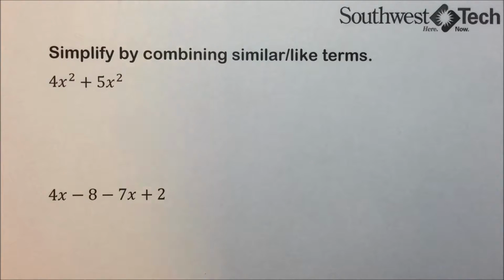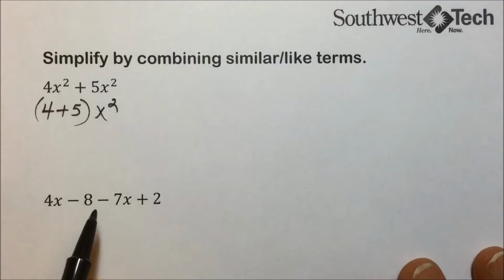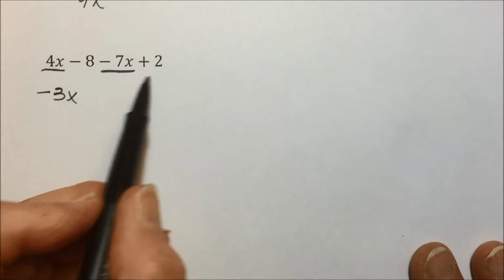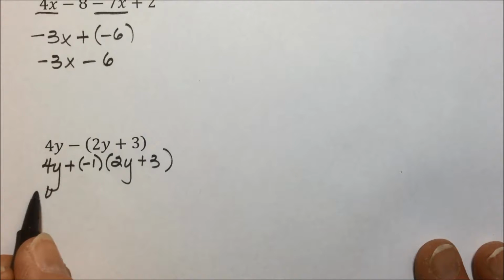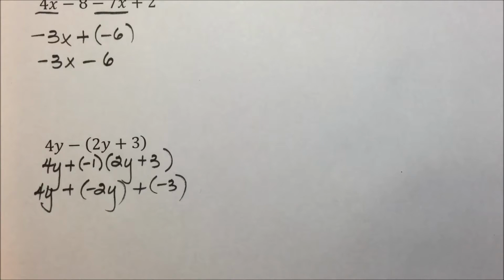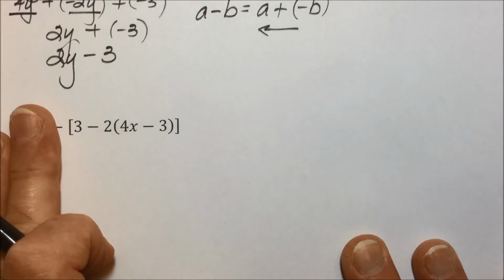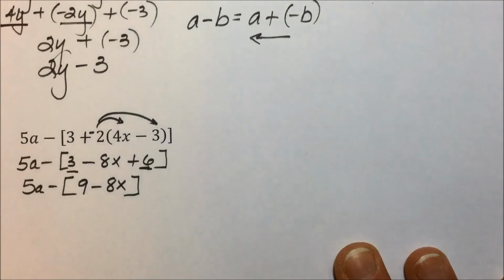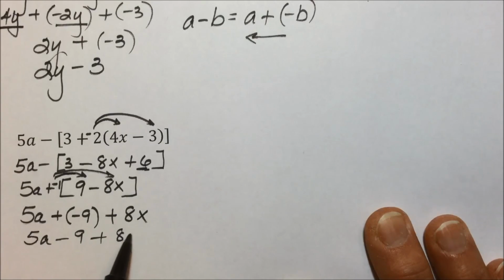Similar and Like Terms: Solving Equations-Intermediate Algebra Unit 1 Section 3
This video lecture (3 of 5) reviews solving equations in one variable.

Topics in this video include; defining similar and like terms, simplifying algebraic expressions by combining like terms.